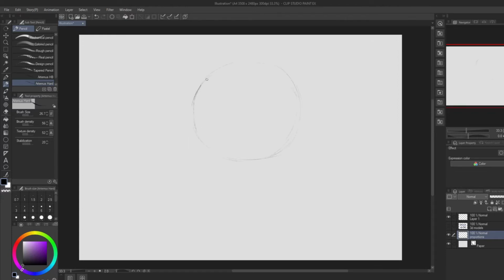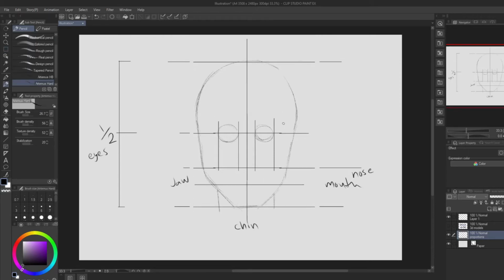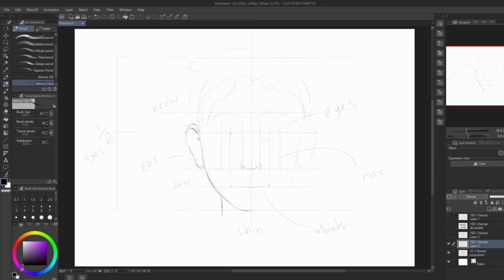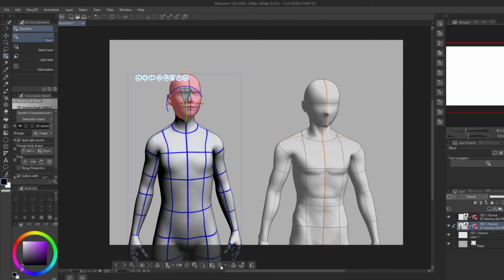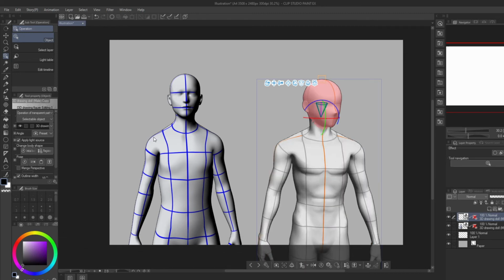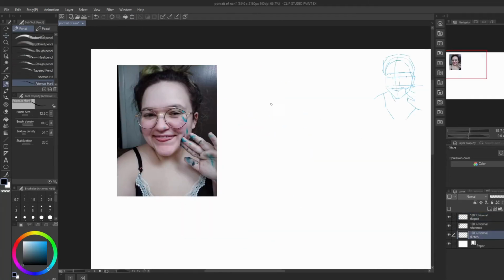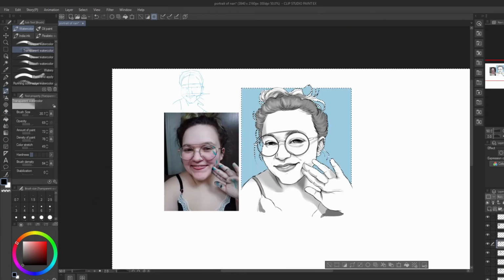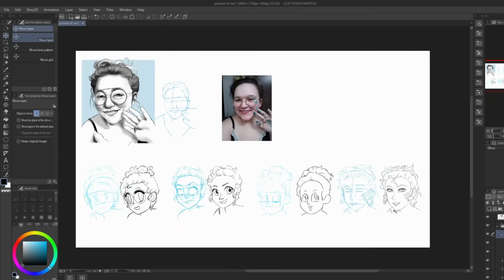Portrait Drawing Tips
I made this video for Clip Studio's monthly tips contest.